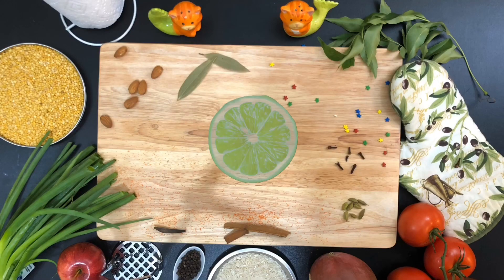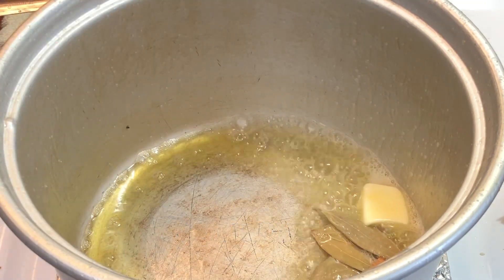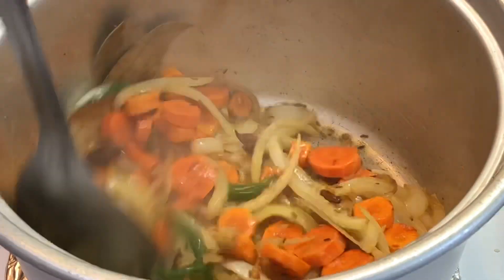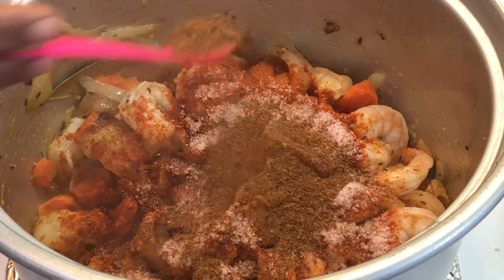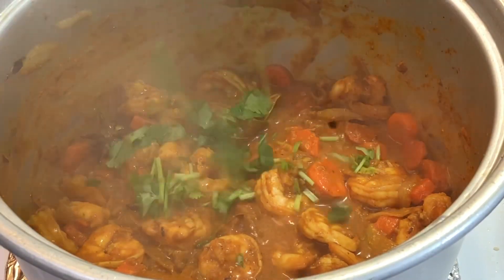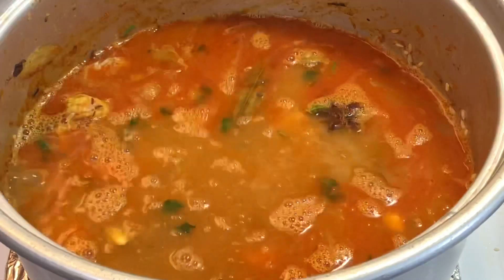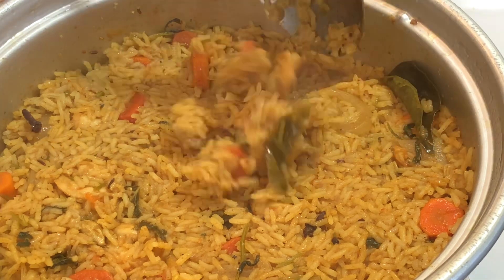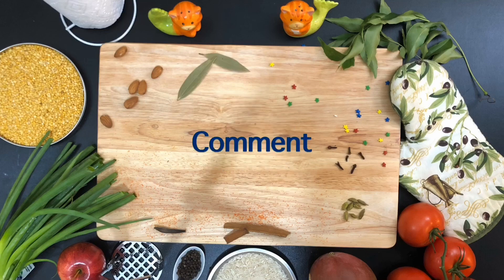Carrot Prawn pulao ||marriage style prawn pulao || పెళ్ళిళ్ళ లో చేసే రొయ్యల పులావ్ సులువుగా ఇలా ....